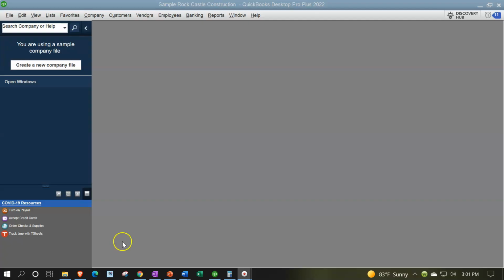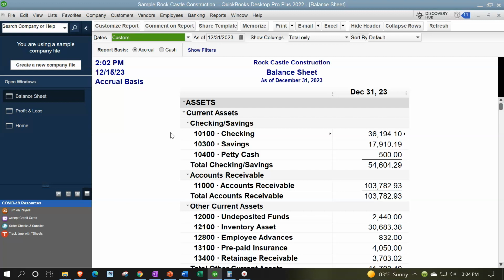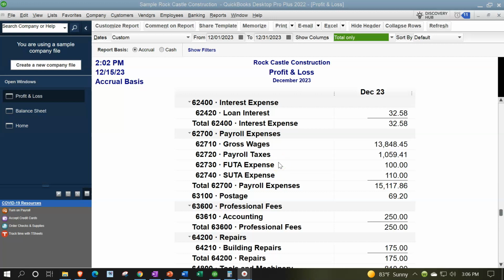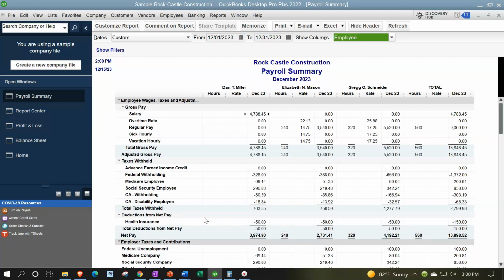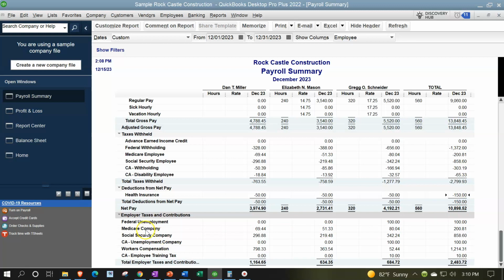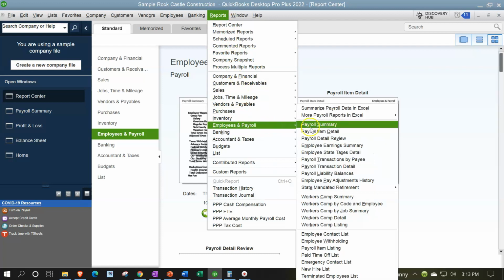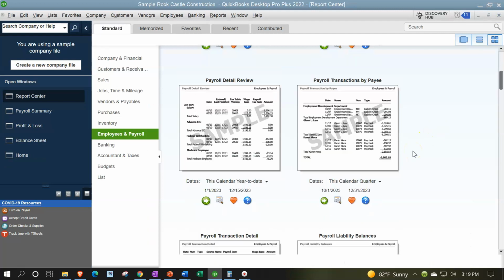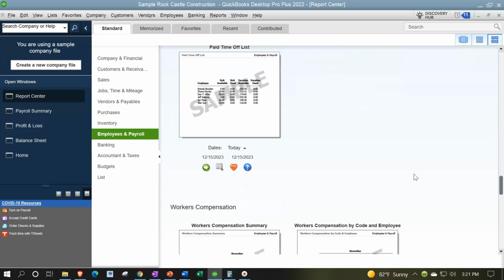Payroll & Employee Reports 4160 QuickBooks Pro Plus Desktop 2022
Payroll & Employee Reports